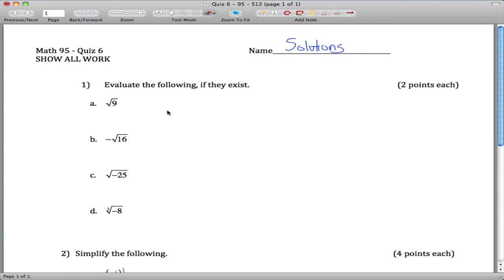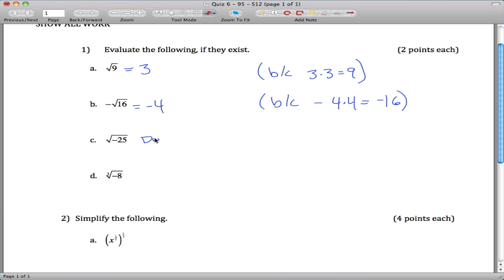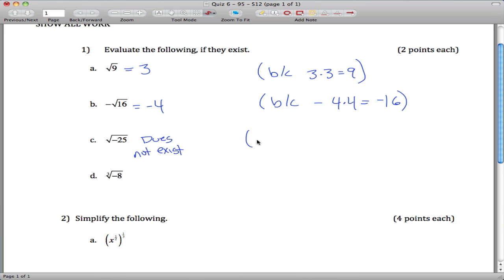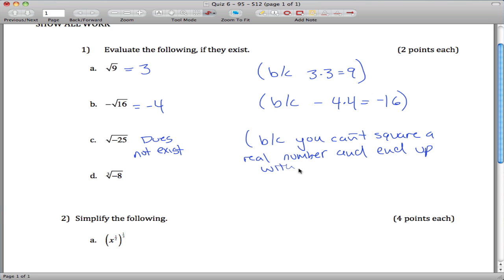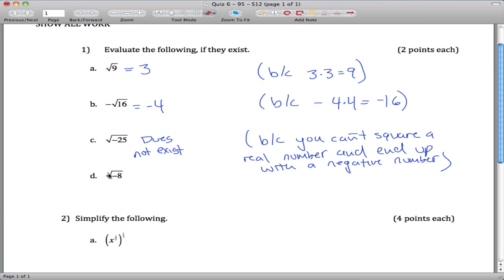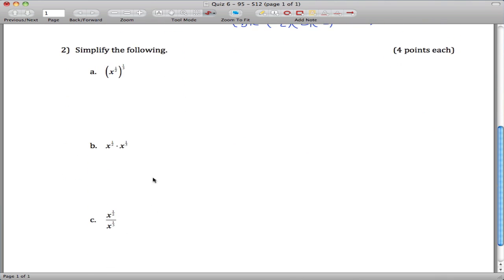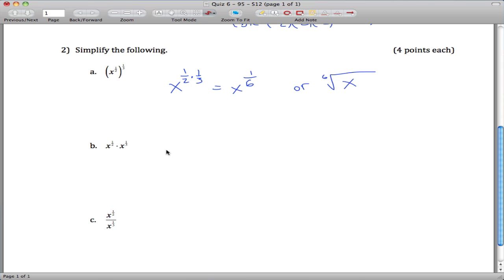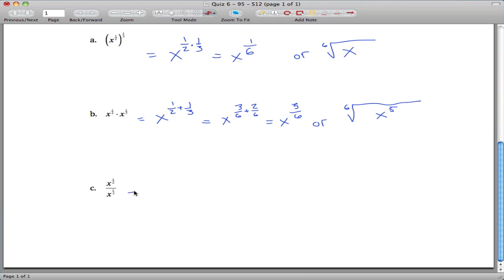roots and rational exponents quiz